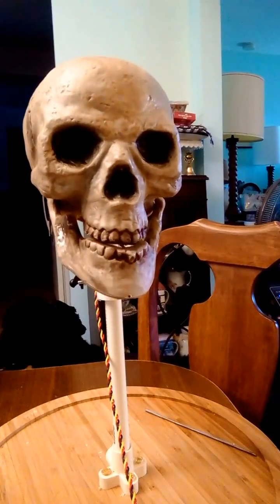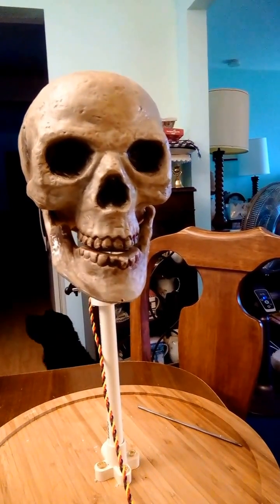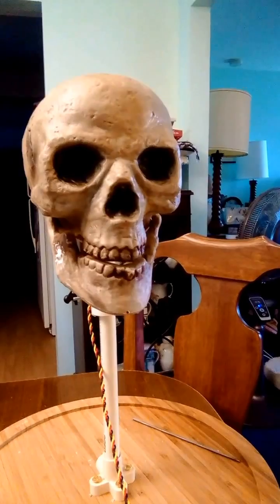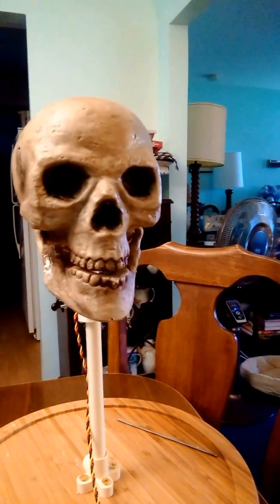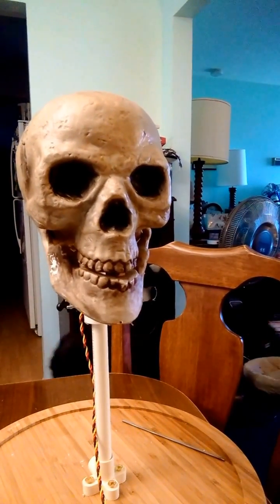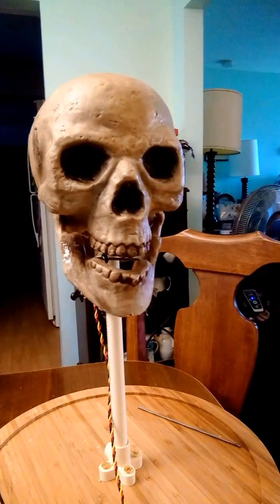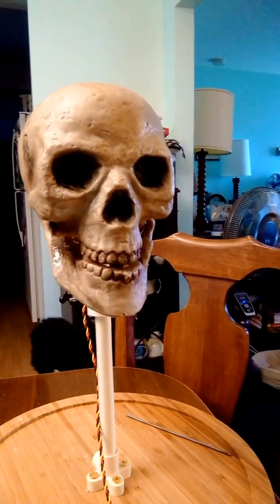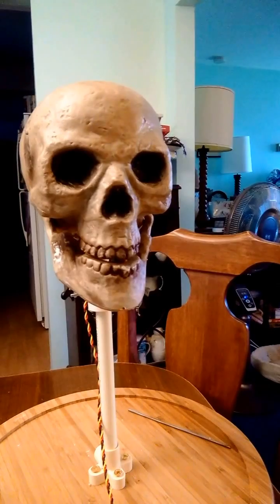Arduino Powered Talking Skull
Talking skull powered by an Arduino. The jaw moves proportional to the output of the sound level meter.